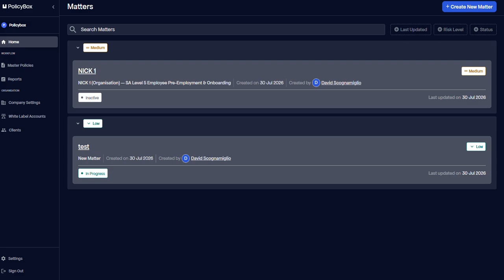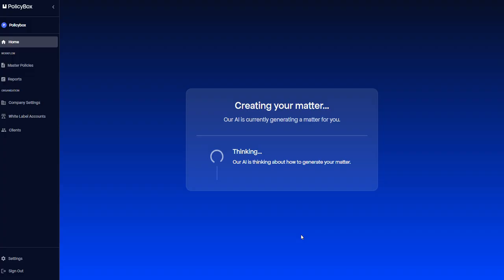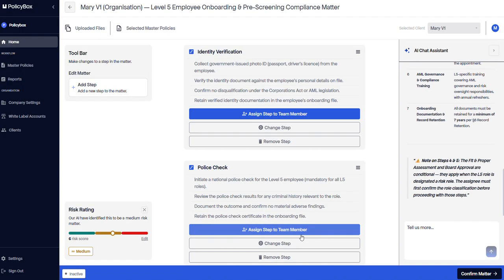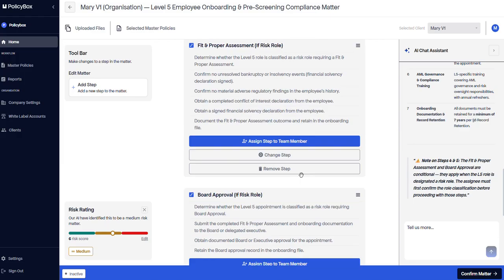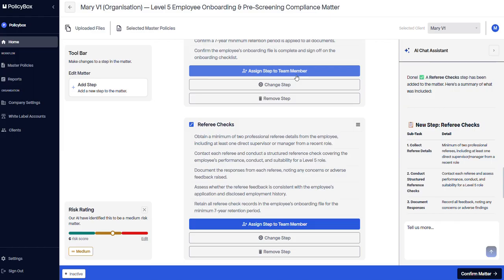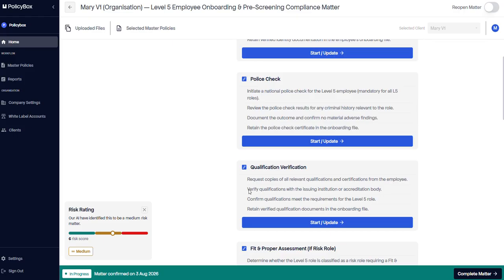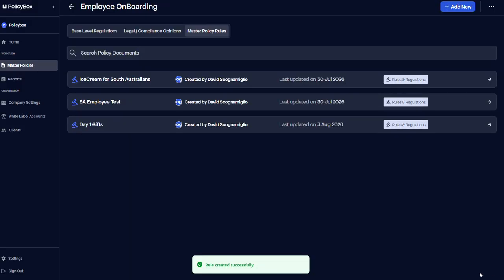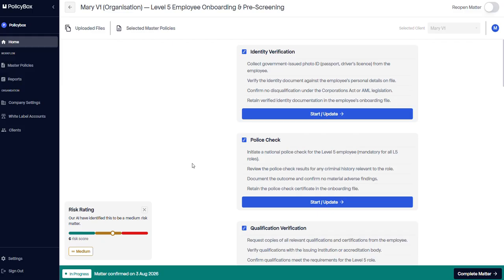How to create workflows easily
An example of how to create a new matter or workflow, what happens if your policy change and how to work with other team members